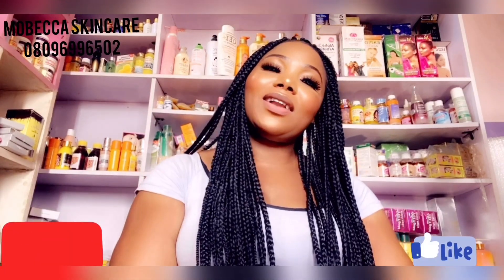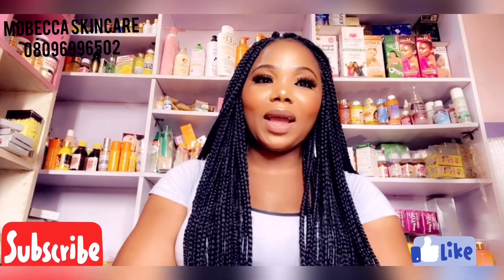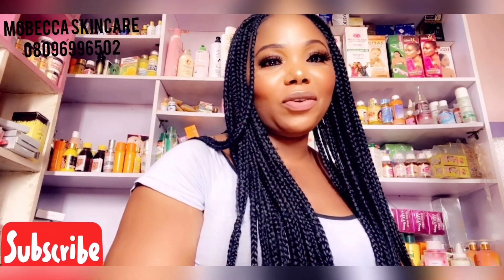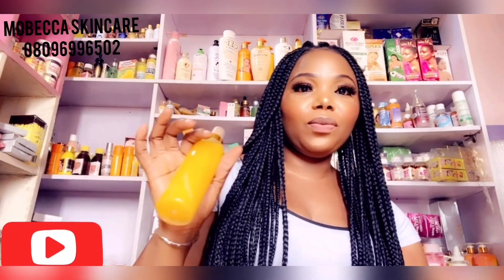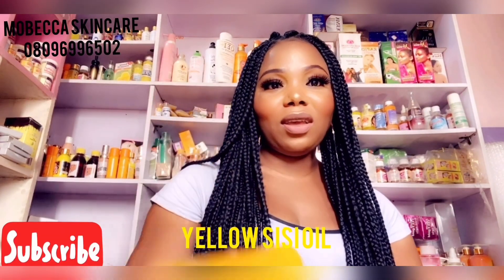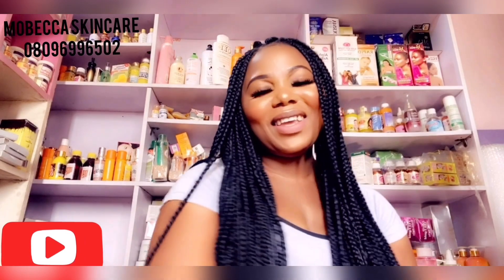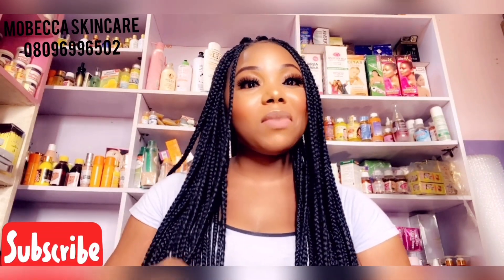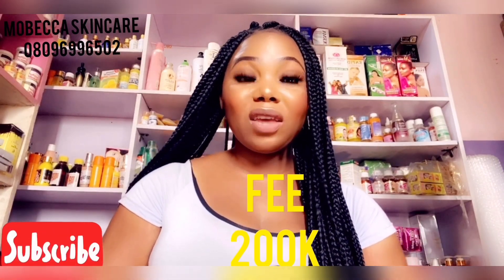How To Make Super Toning 5D Whitening Oil For Your Skin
Welcome to MOBECCA skincare channel

I ship worldwide and also if you are buying my products in wholesale and retail it's available

Ingredients
White now
Strong action mix
Glutathione strong action
Rosehip oil